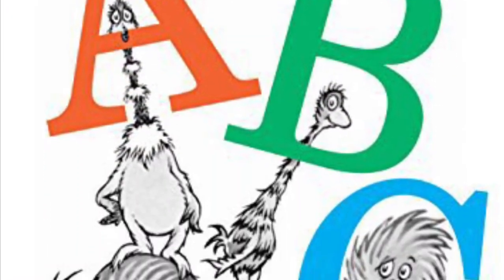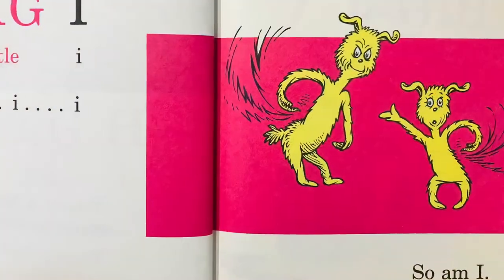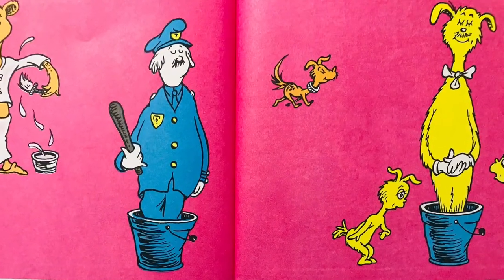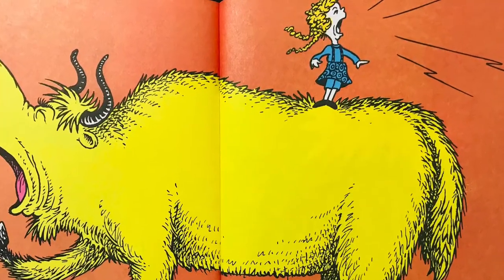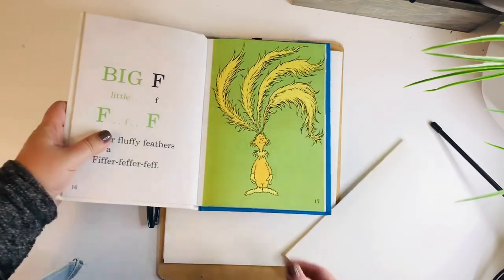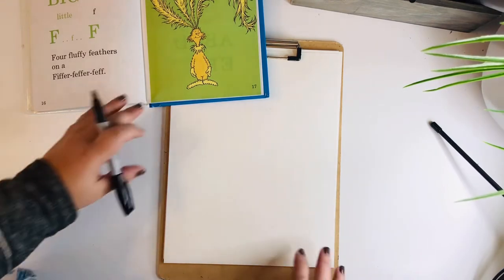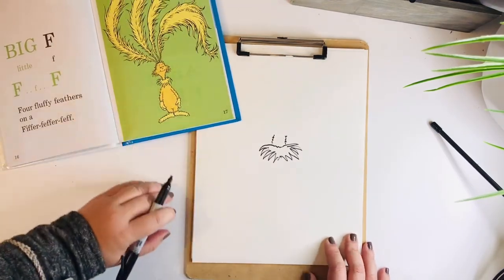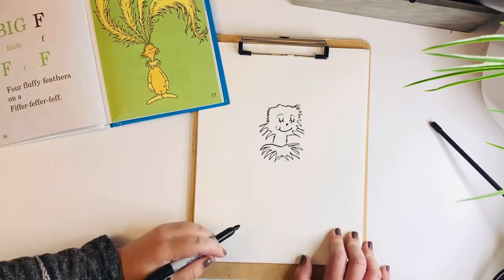Dr. Seuss's ABC- Read Aloud and Draw Along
Read along to "Dr. Seuss's ABC's" and see the wonderful world of Seuss characters create fun alliteration with every letter of the alphabet. Check out more read-aloud books and draw-along times on the Story Time with Andy channel or on Instagram and Facebook